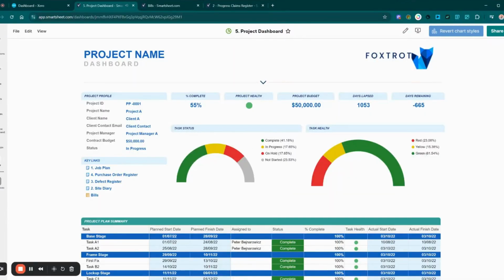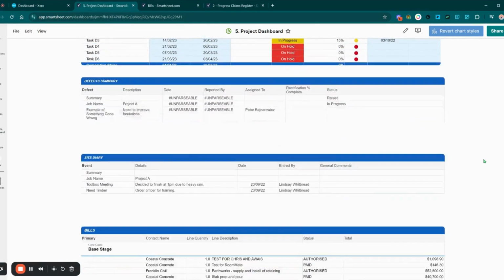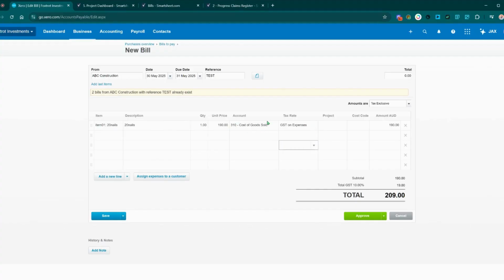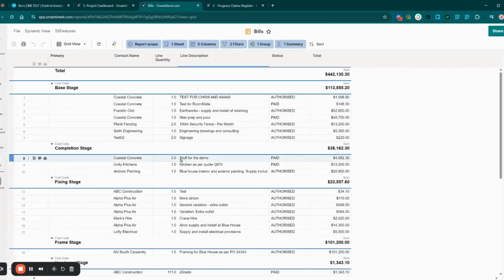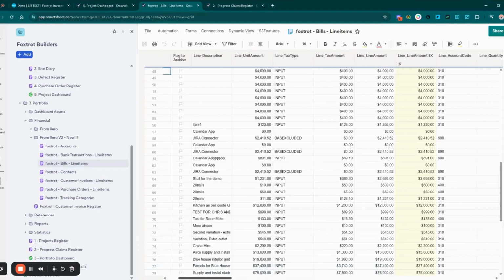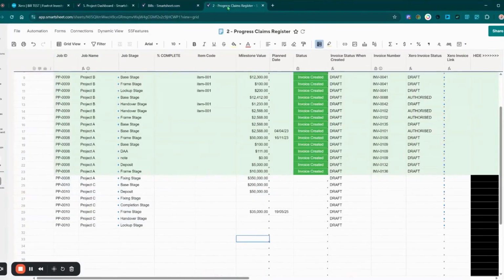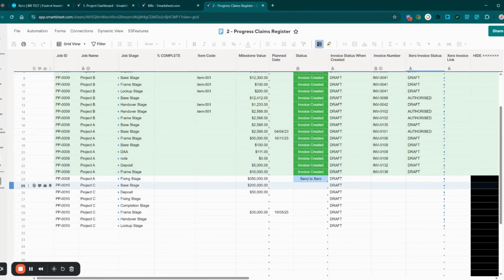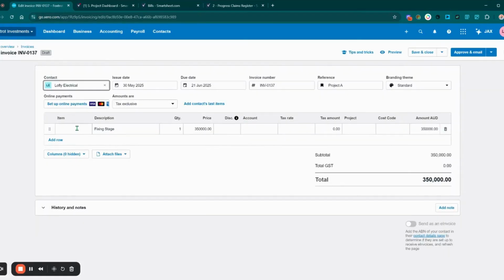Track, Sync, and Automate Your Project Finances by Connecting Xero and Smartsheet | InfoSpark Demos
Discover how InfoSpark’s Xero Connector for Smartsheet brings financial data and project management together in one seamless workflow!

In this video, we walk through both inbound (Xero ➡️ Smartsheet) and outbound (Smartsheet ➡️ Xero) capabilities of the connector, showing you how to:

✨ Automatically sync bills and invoice data from Xero into Smartsheet
✨ Track project budgets and transaction statuses in real time
✨ Push new invoices directly from Smartsheet into Xero
✨ Customise workflows to match your company’s process — from cost tracking to invoice approvals

Whether you're managing construction projects, procurement workflows, or financial reporting, this connector is built to flex to your needs.

👉 Want to see how this could work for your team?

Get in touch with the InfoSpark team to discuss how we can tailor this connector to your business:

📩 Or drop your questions in the comments — we’d love to hear how you're using Xero and Smartsheet!